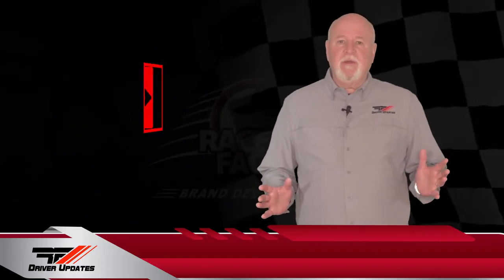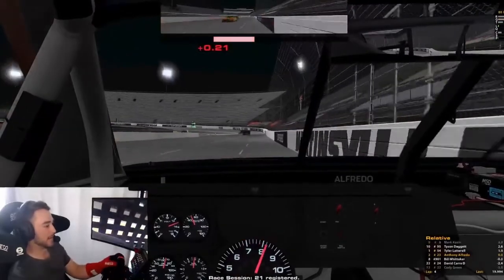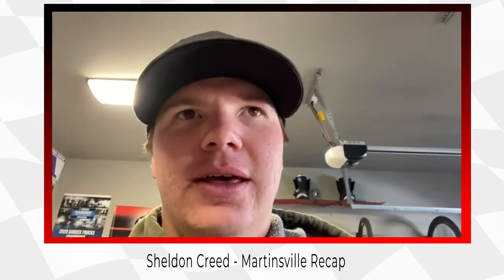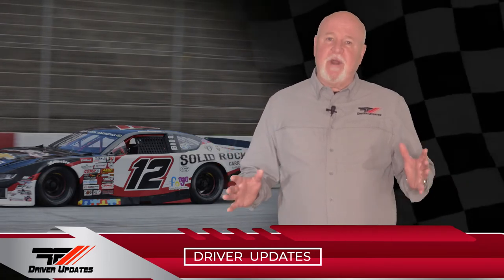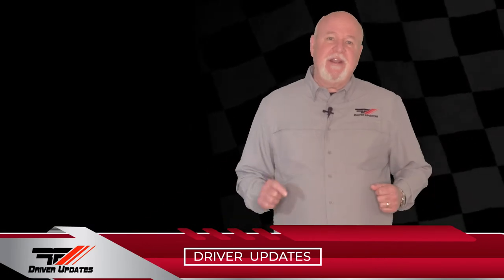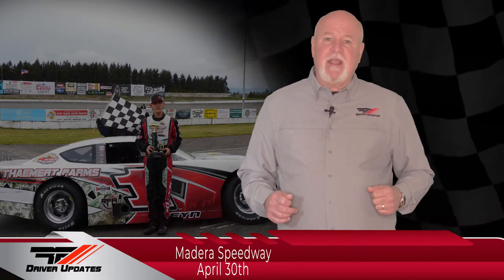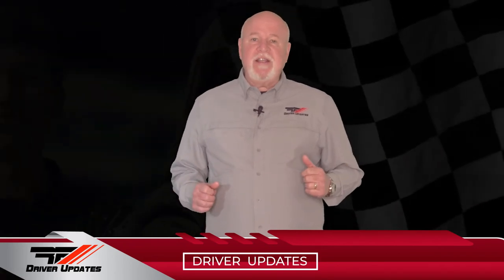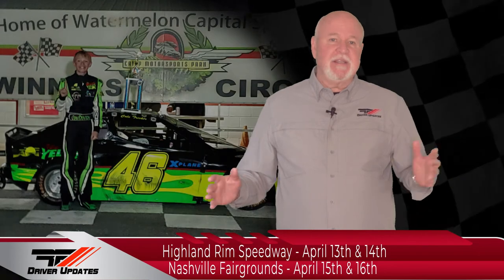Race Face Driver Updates April 14th